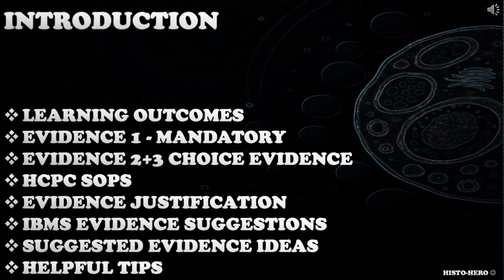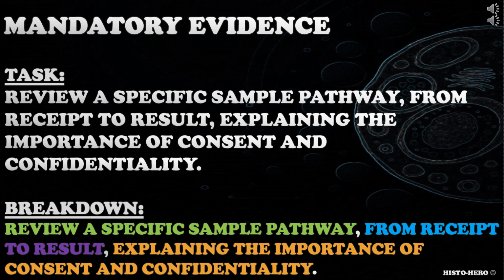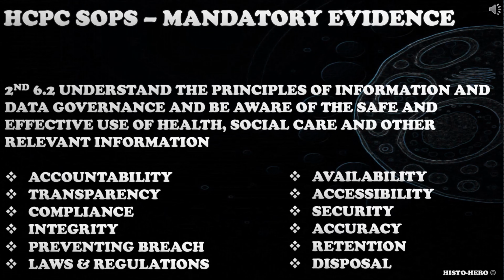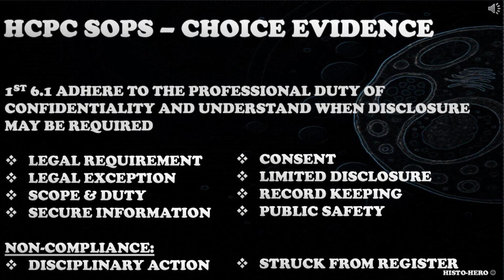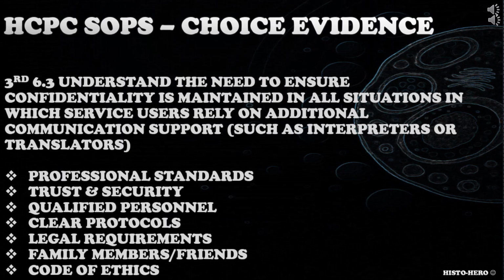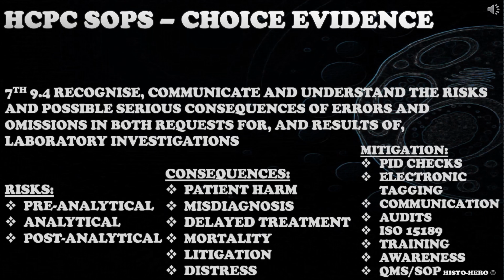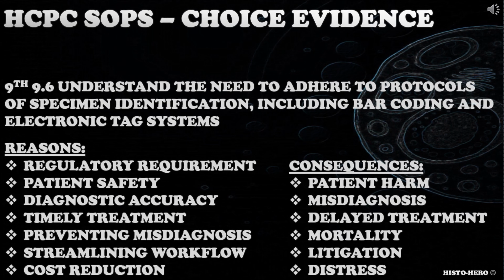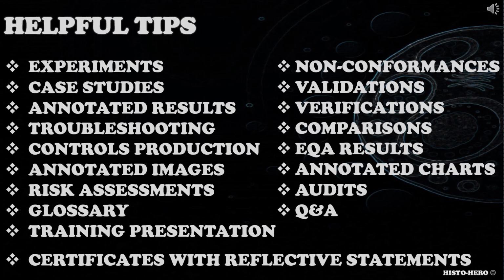IBMS REGISTRATION PORTFOLIO - PATIENT RECORDS AND DATA HANDLING (for trainer)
This video is about Patient records and data handling, which is part of the digital version of the IBMS registration portfolio.